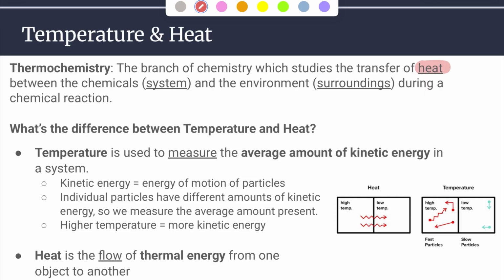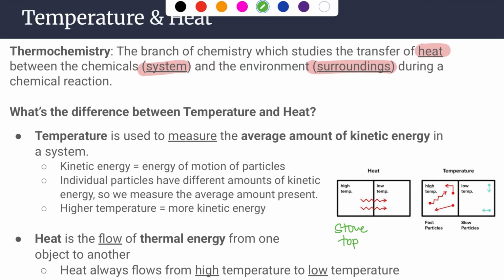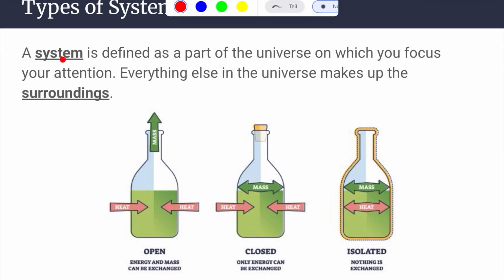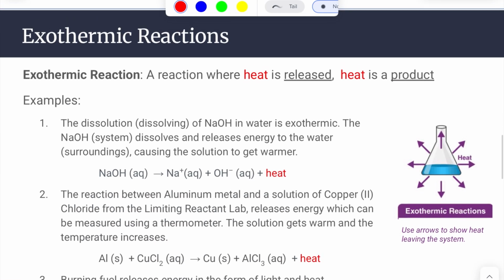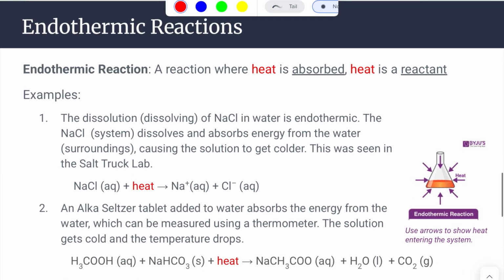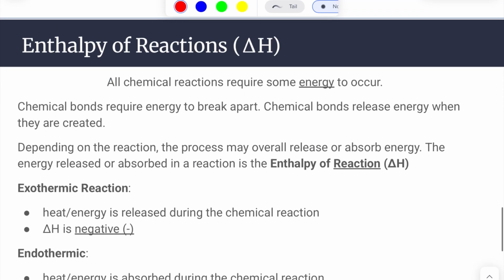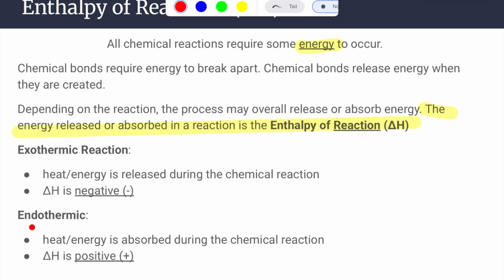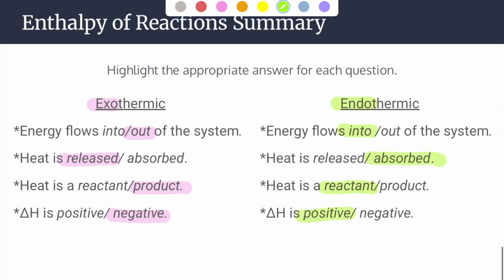Heat Transfer Notes (honors)